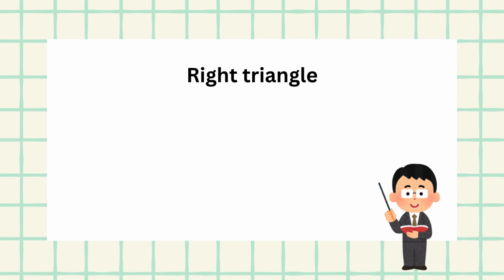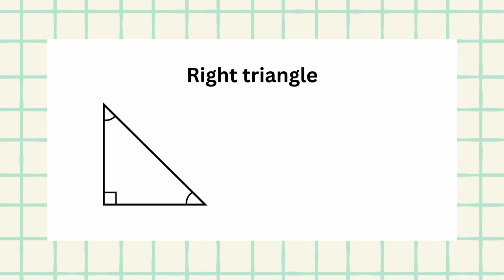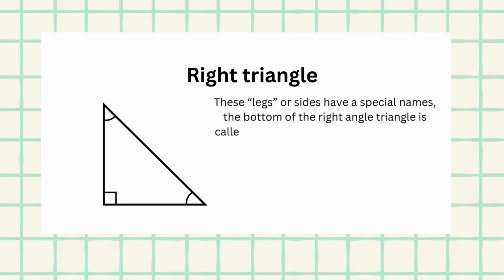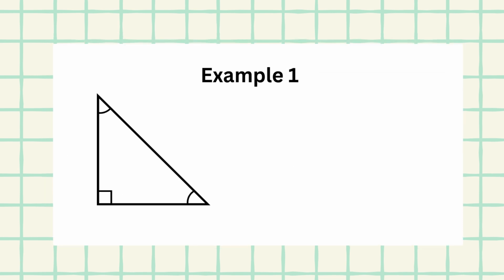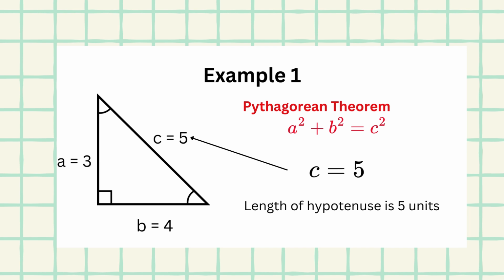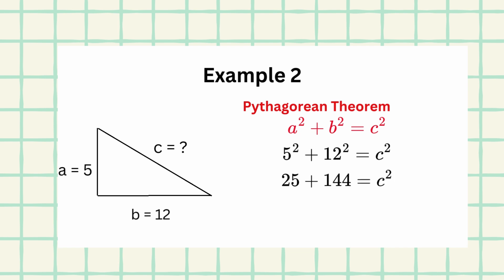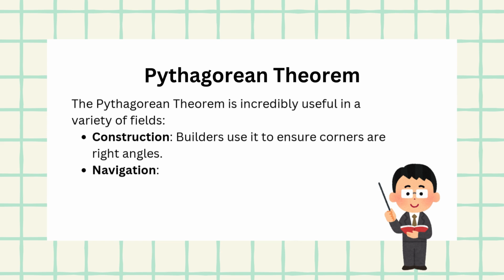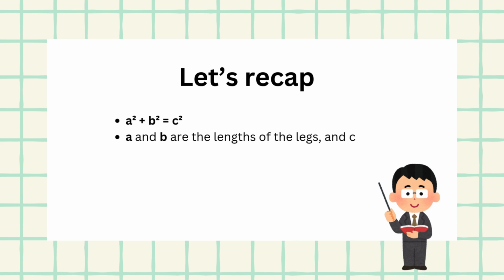The Pythagorean Theorem - Year 9 Maths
This videos covers the Pythagorean Theorem. It is based on the current Victorian (Australia) Year 9 curriculum.
It might also be suitable for students in Year 8 and 10.